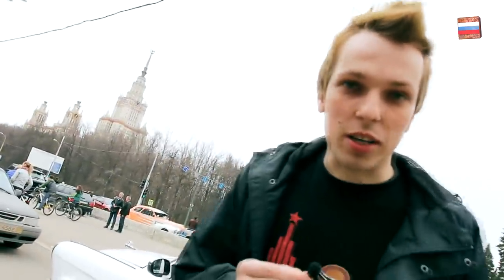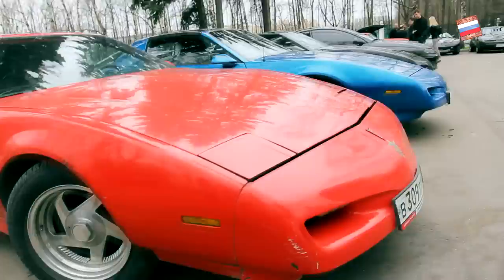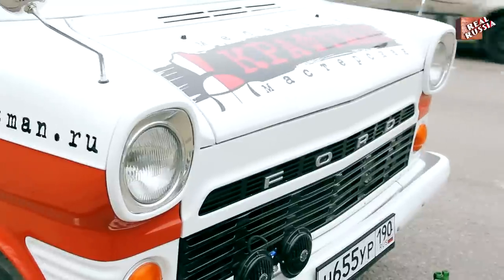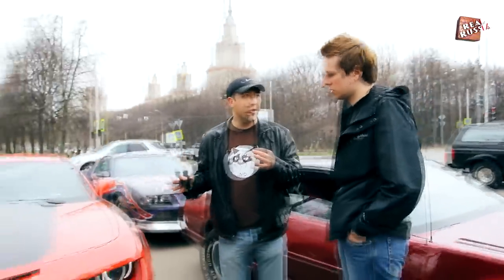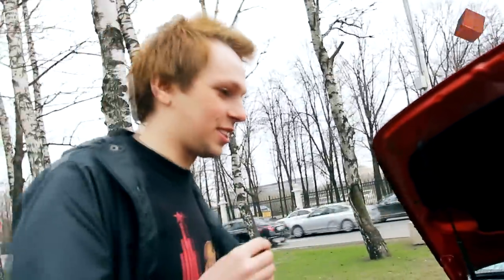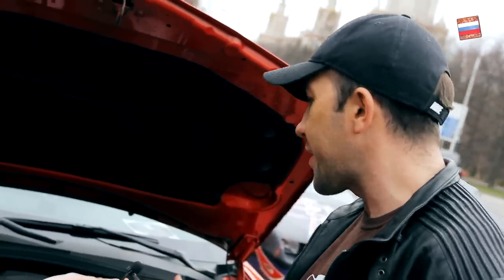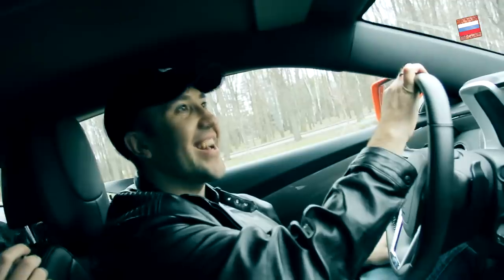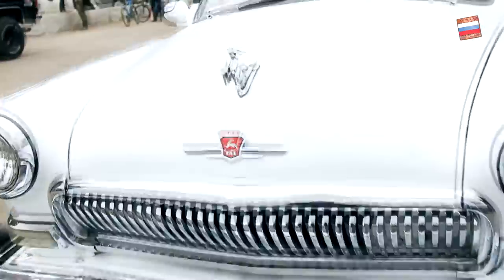American Muscle Cars in Moscow. "Real Russia" ep.44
In final day of our second trip to Moscow, just four hours before our flight back to Ufa, we came to the University street of Moscow, where right near the Moscow State University was meet of Russian owners of American muscle cars like Pontiac Firebird, Chevrolet Camaro, Ford Mustang.

It was real interesting and amazing.

We've met the guy Alex, lucky owner of an orange Chevrolet Camaro 2SS. He kindly told us more about his car and taken us for ride!